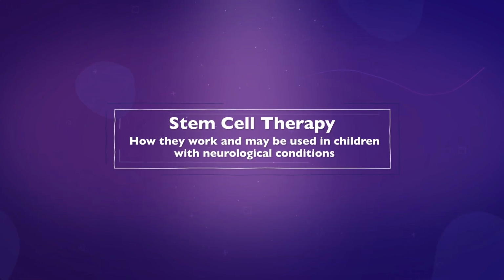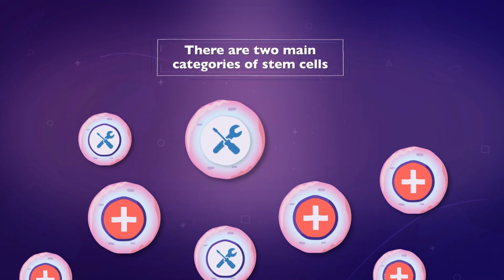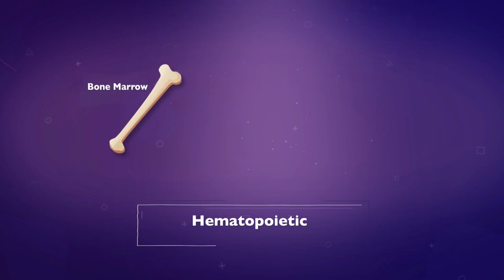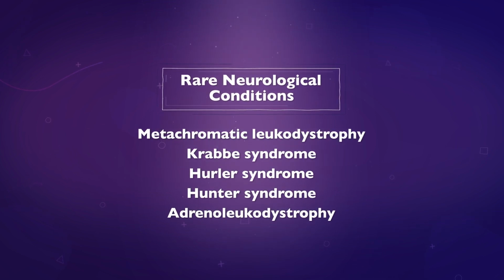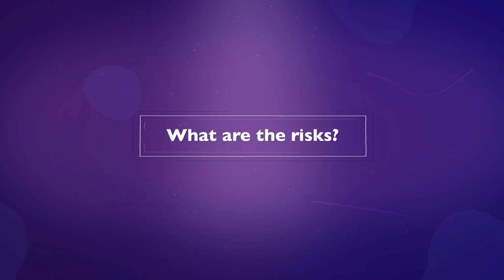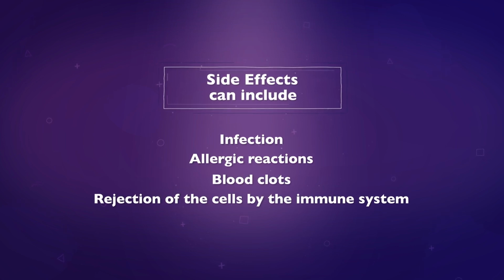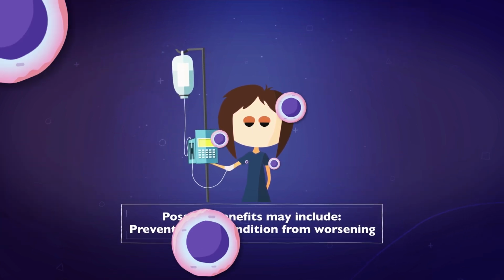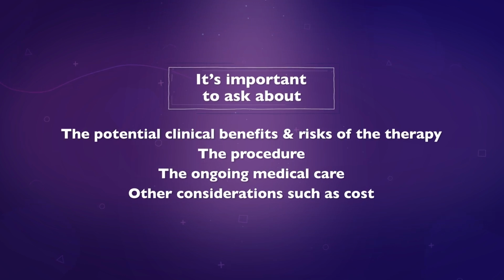Stem cell therapy - how they work